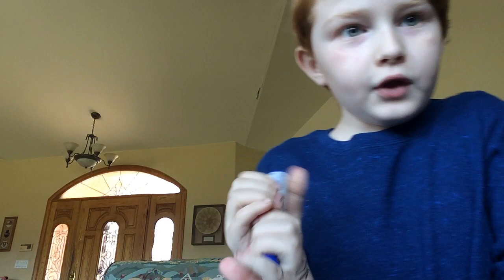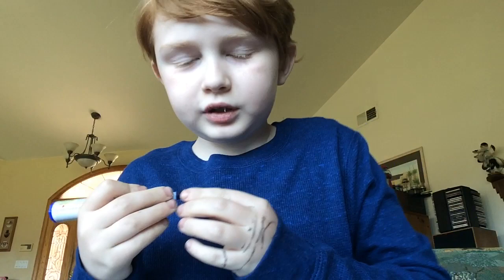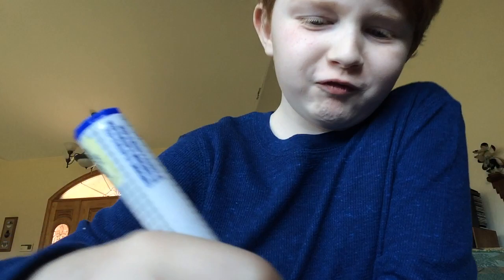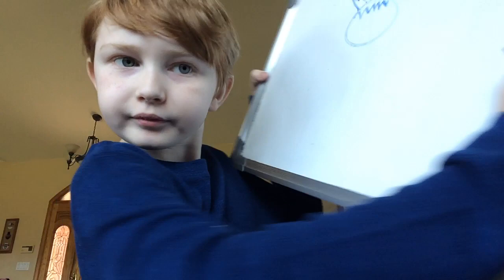How to draw ME